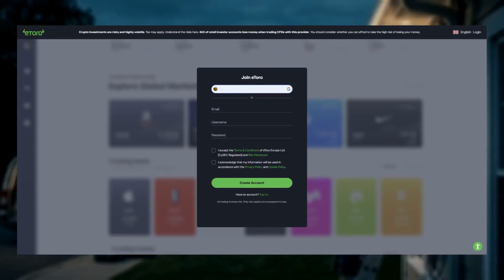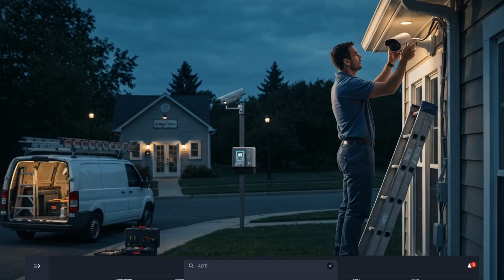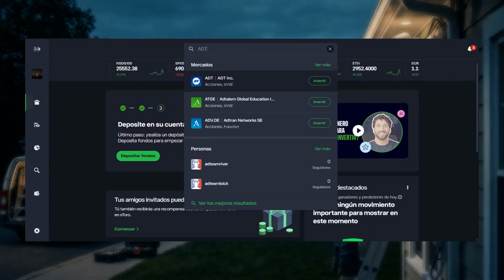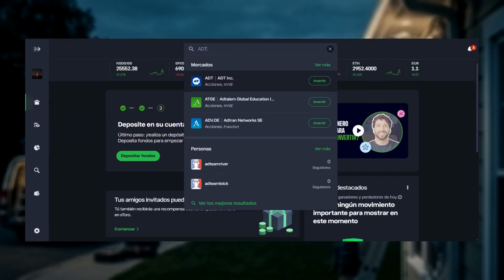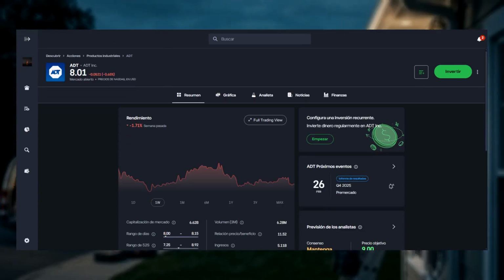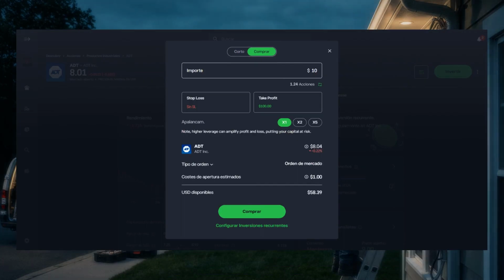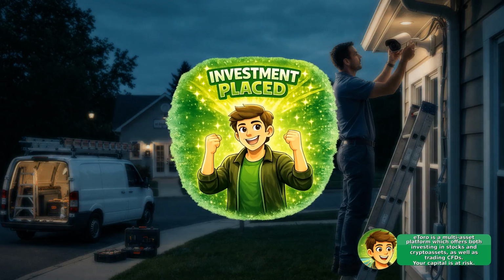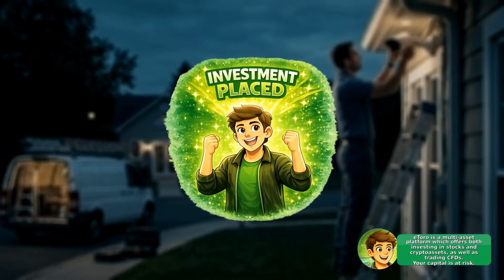How to Invest in ADT Inc. (ADT) Step by Step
A concise educational walkthrough showing how to buy shares of ADT Inc. on a retail trading platform.

ADT Inc. is a provider of electronic security, alarm monitoring, and professional installation services for homes and businesses. In this short guide we demonstrate the typical steps to acquire ADT shares (ticker ADT) on a broker platform, using eToro as an example.

Summary of steps: create an account with a regulated broker, verify your identity with an ID document, deposit funds, use the platform search to find the ADT ticker, open the ADT stock page to review company details and the price chart, choose an amount to invest, review your order, and confirm the purchase. If markets are closed your order may be queued or executed when the market reopens, and if there are insufficient funds the platform will prompt you to add money before confirming.

This video is educational only and does not constitute financial advice. Always do your own research and consider consulting a licensed advisor before making investment decisions. Past performance is not indicative of future results.